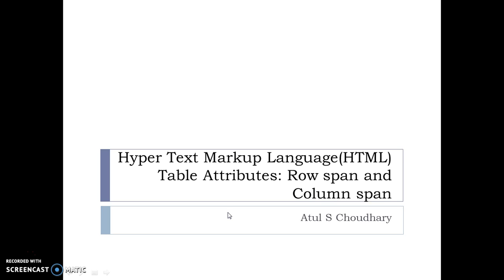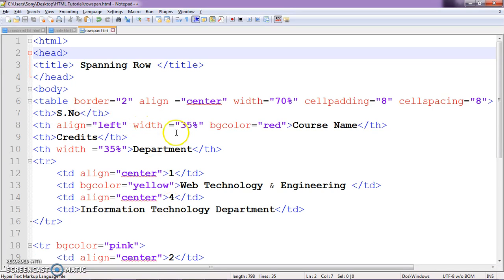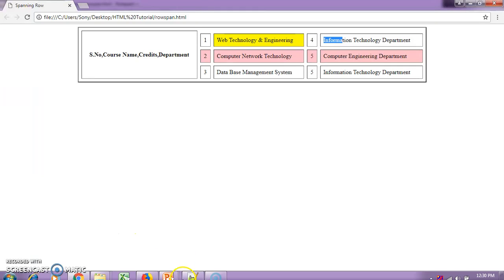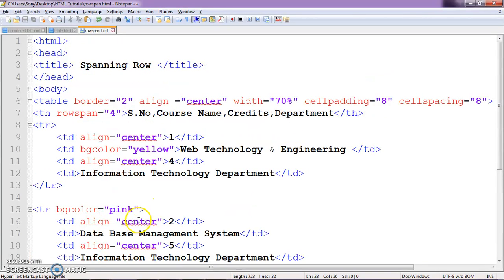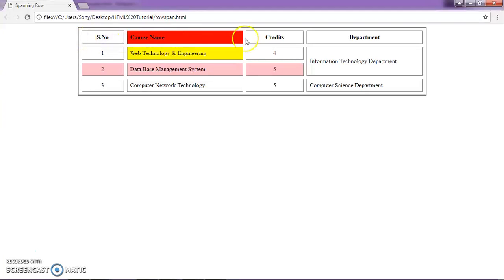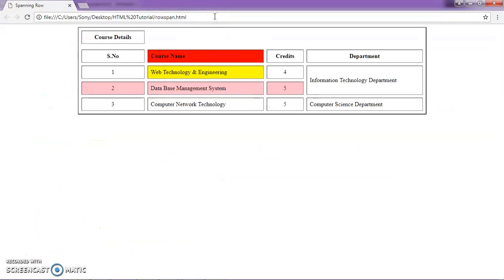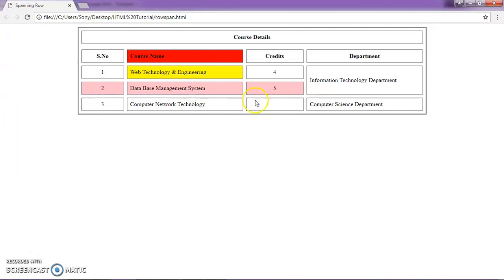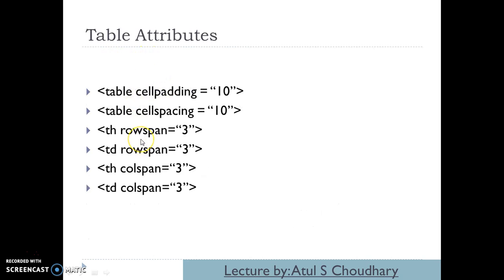19. HTML Row Span and Col Span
In this session, learn about how cell padding and cell spacing is performed on an HTML table.
Also, understand what is the need of cell padding, and cell spacing in web development.